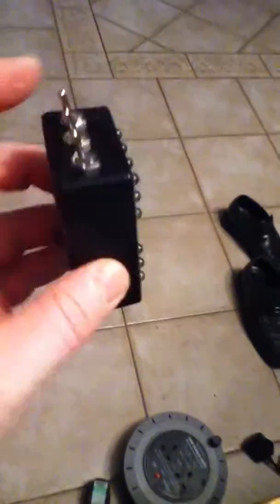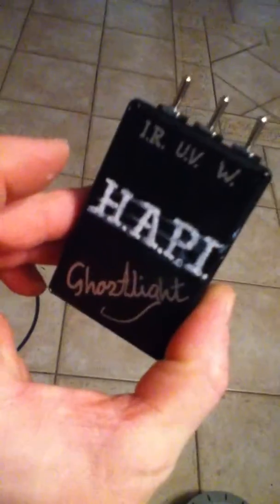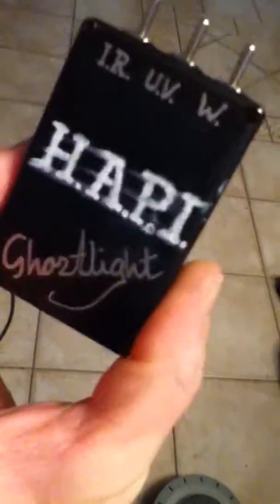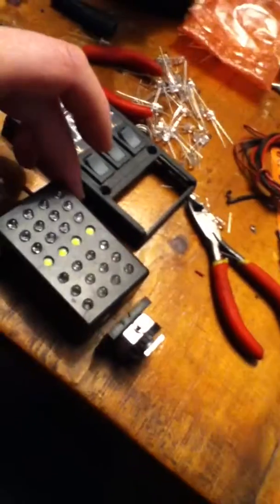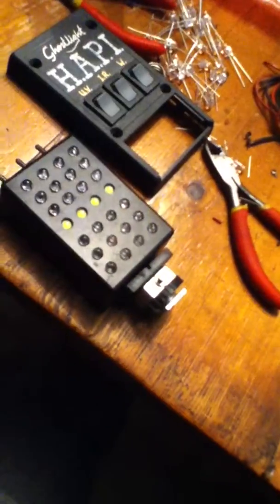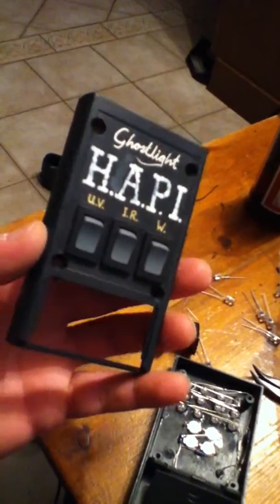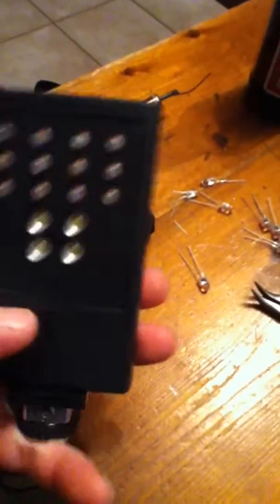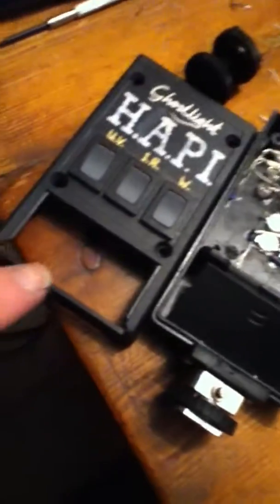homemade full spectrum lamp, camcorder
This is a very cheap full spectrum camcorder lamp i made recently from individual parts i sourced seperately on the internet. This build was great fun and am planning to build more! Hope you like!